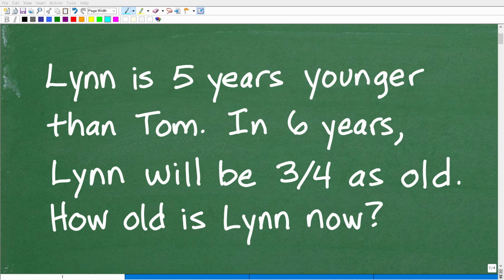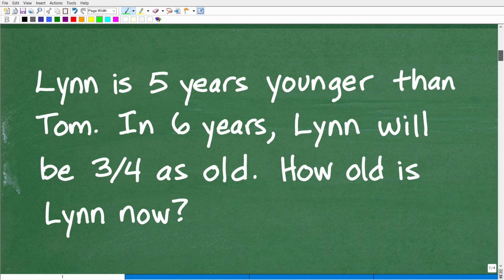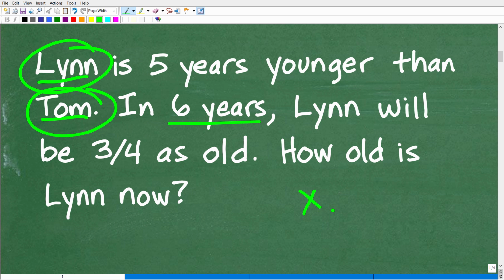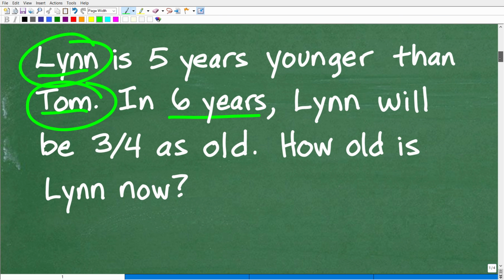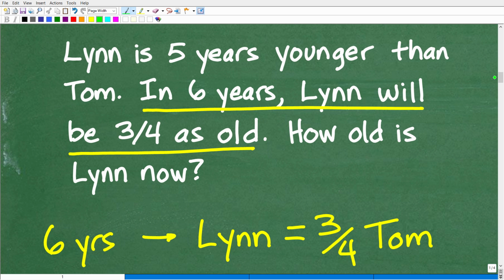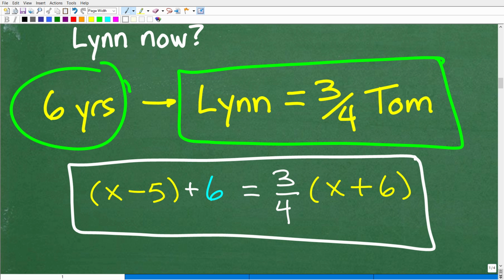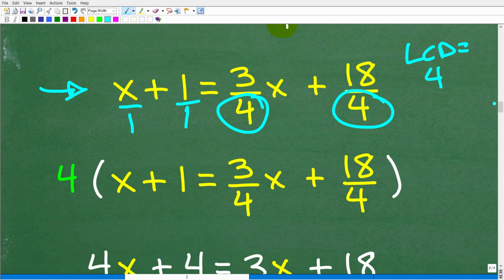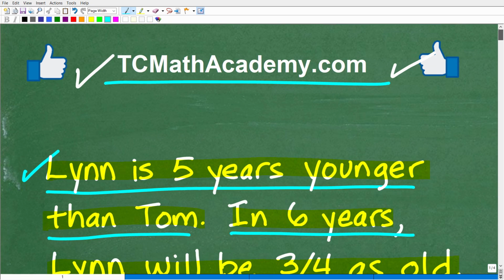Lynn is 5 years younger than Tom. In 6 years, Lynn will be 3/4 as old as Tom. How old is Lynn now?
How to solve an algebra word problem step by step using a table.